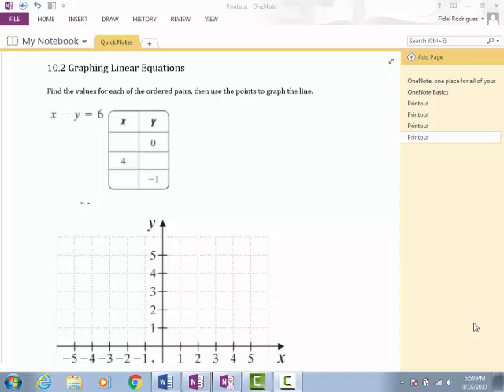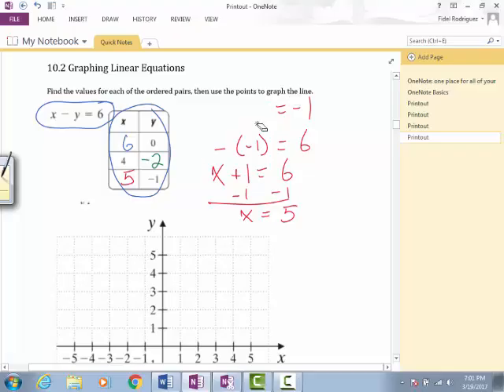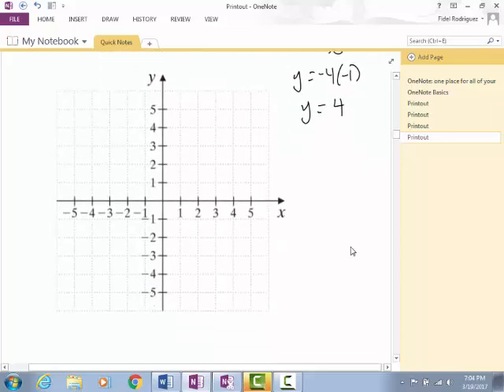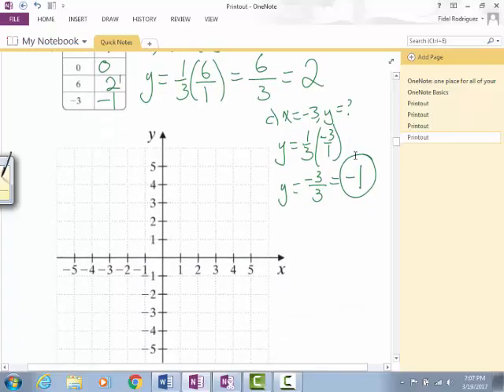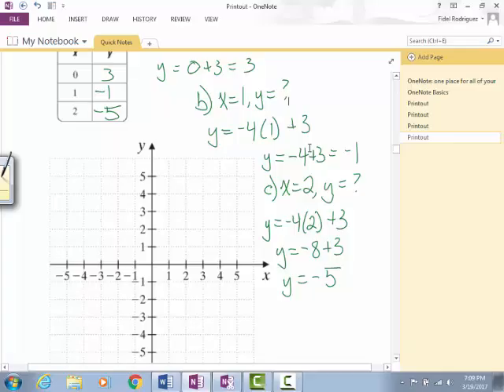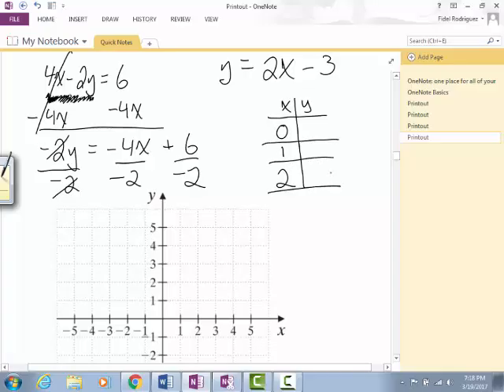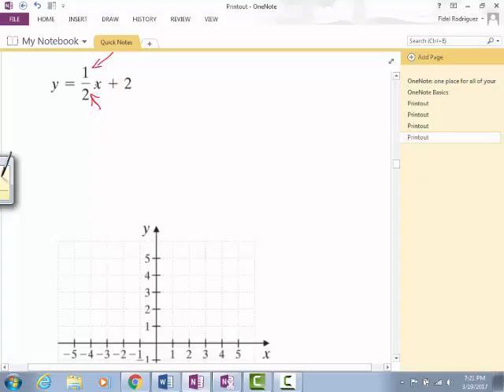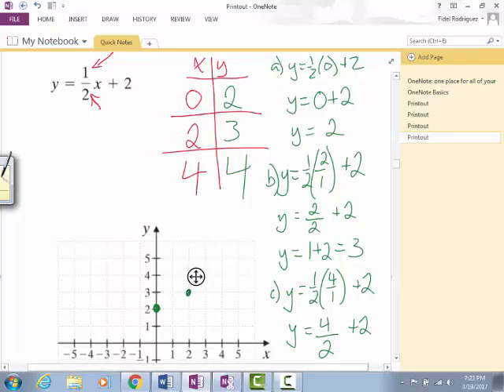10.2 Graphing Linear Equations